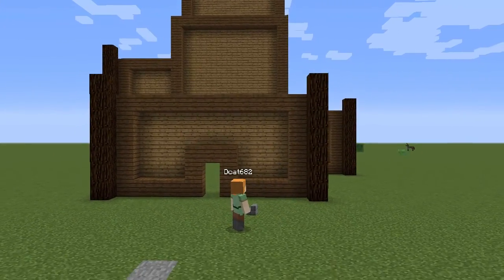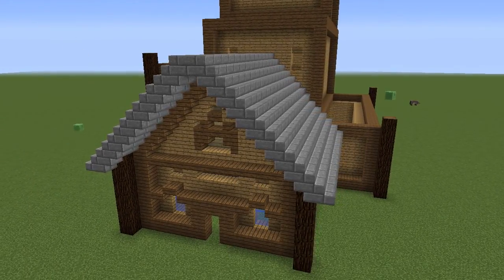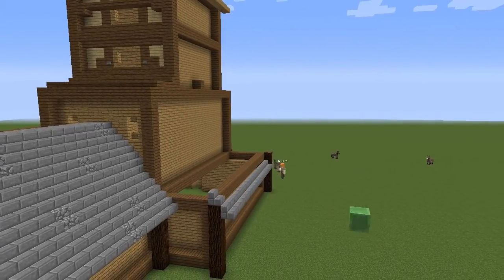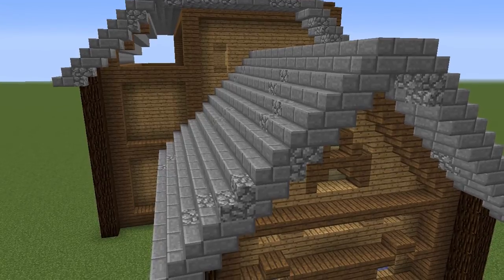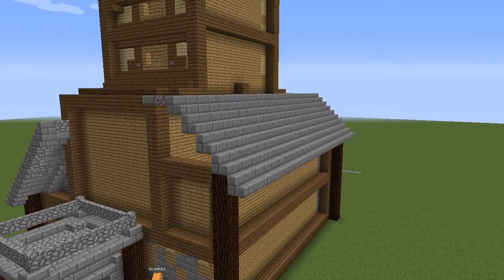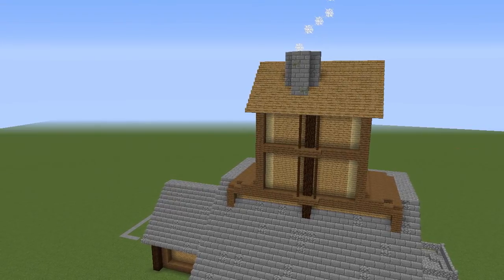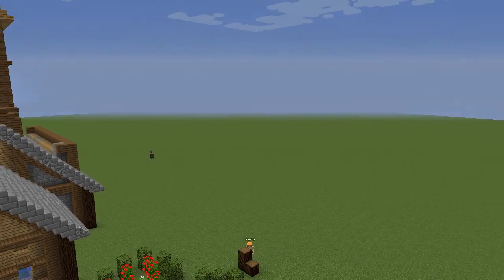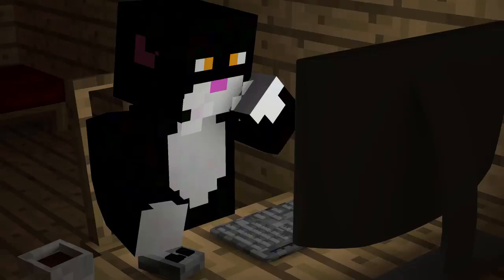Dcat on Exteriors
Want some more fun?  Check out some other amazing streams from the NGS team!

Want to help relieve some stress and increase the time I have to create new content?

Sunday - Thursday: 7:00pm - 9:00pm CST
Friday - Saturday: 7:00pm - 10:00pm CST